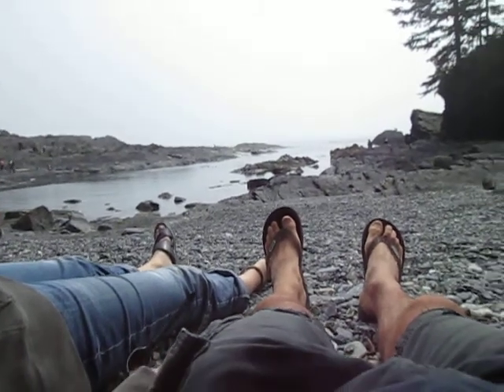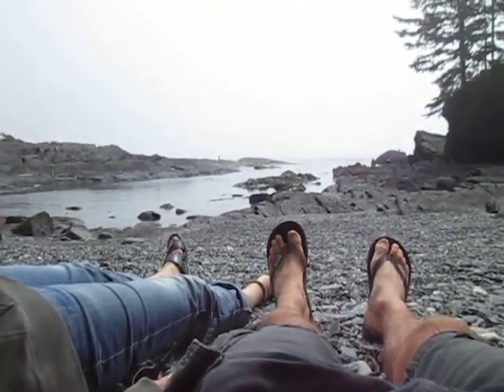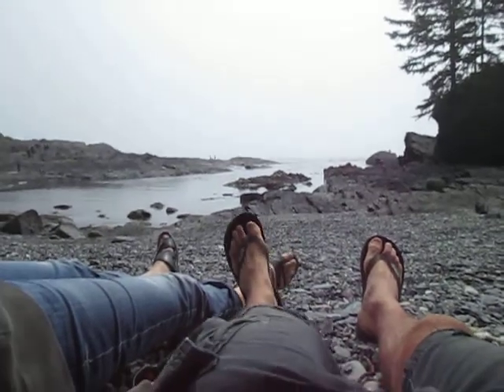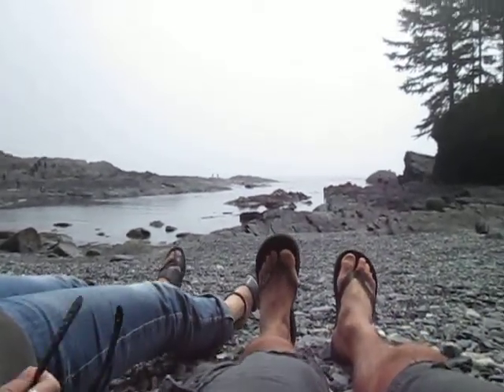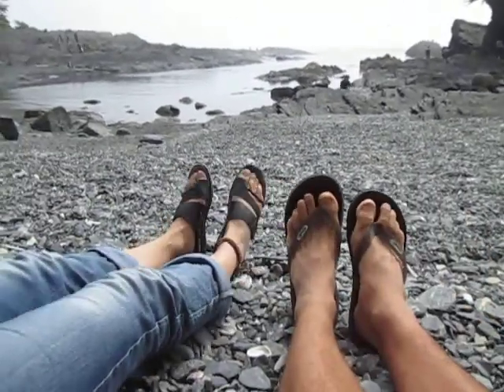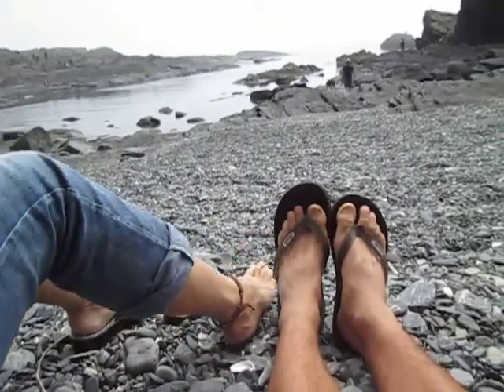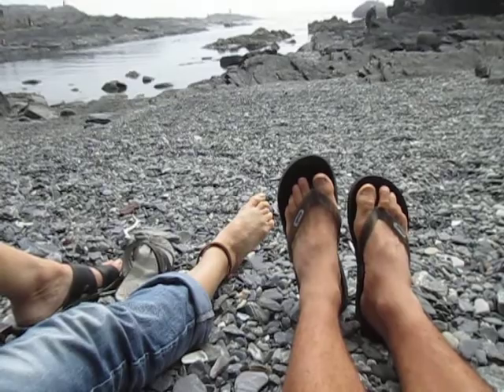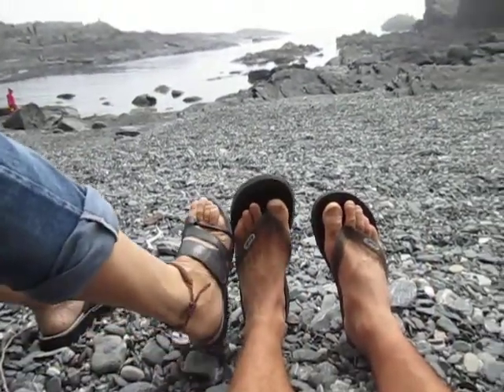Feet on the Beach at Port Renfrew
Feet